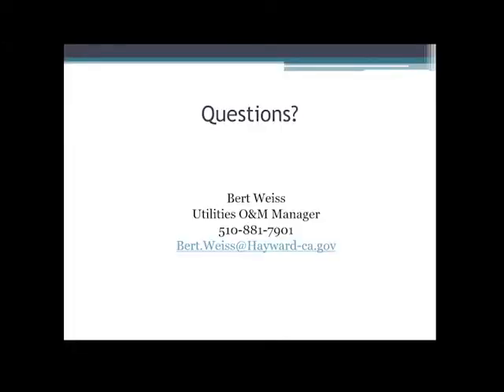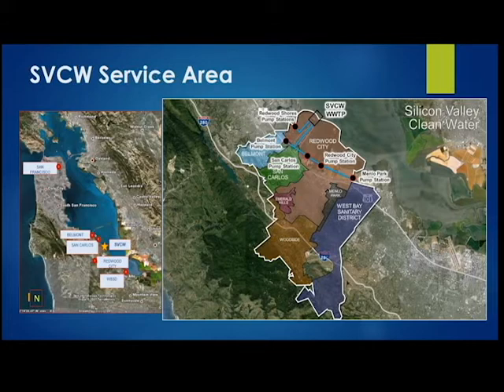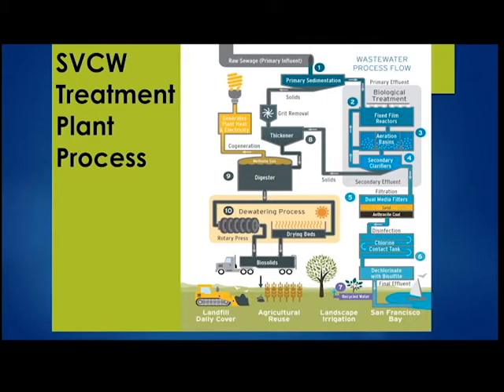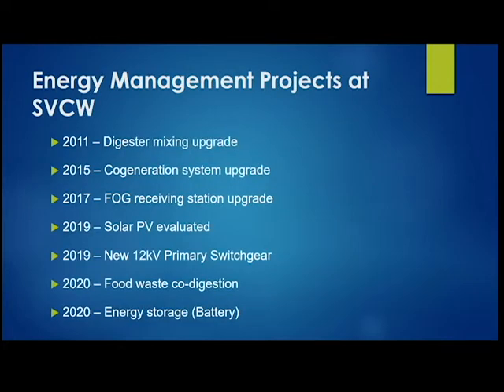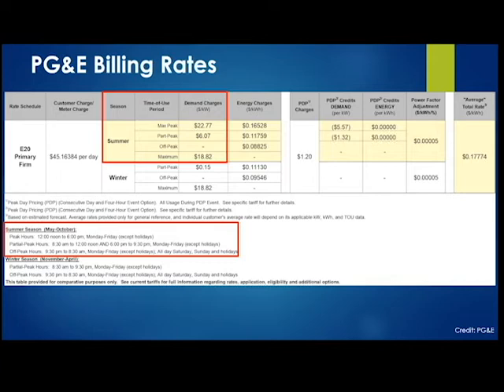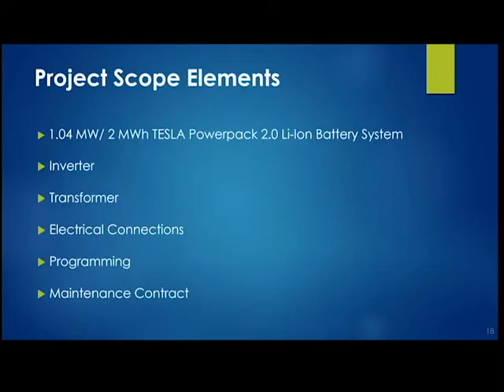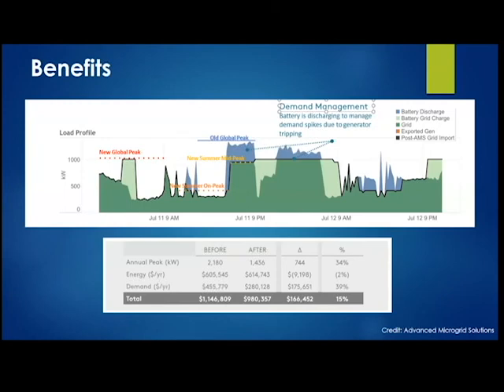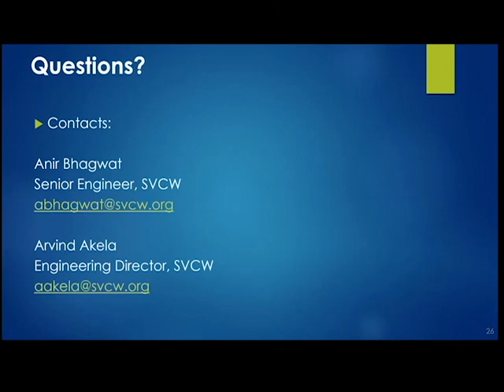BAYWORK Virtual Workshop on Wheels 2020 - SVCW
BAYWORK Workshop on Wheels 2020 goes virtual with a visit to Silicon Valley Clean Water in Redwood City, CA